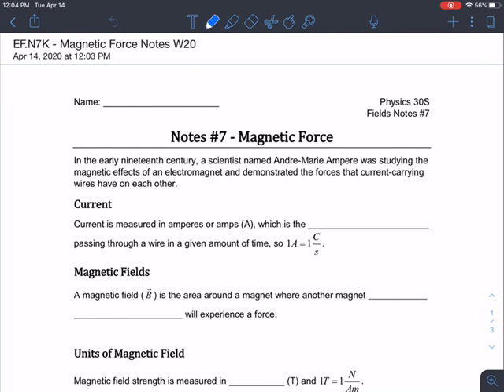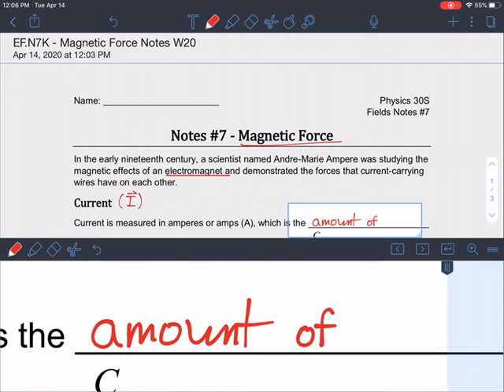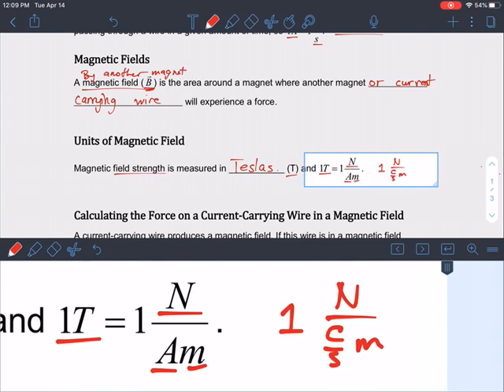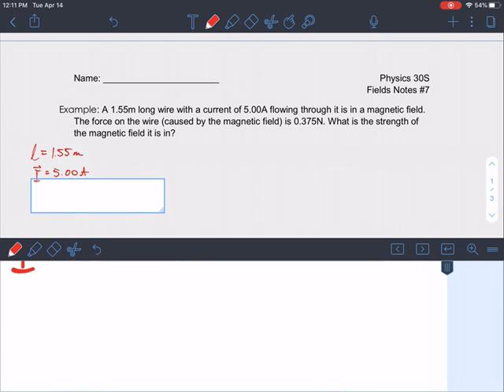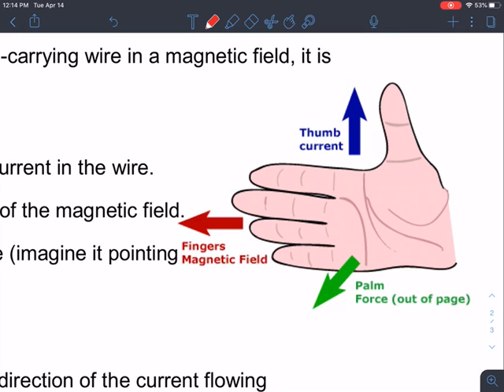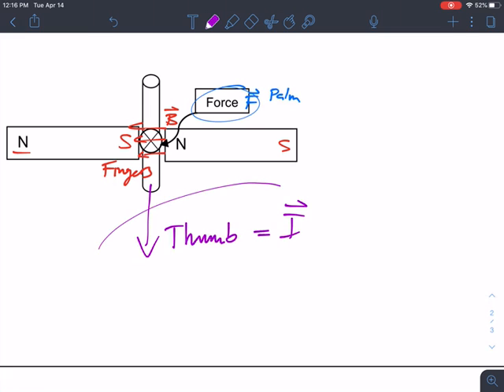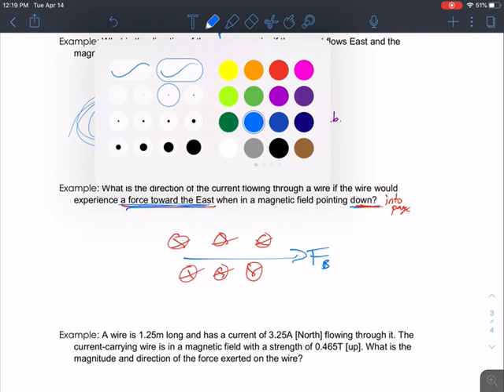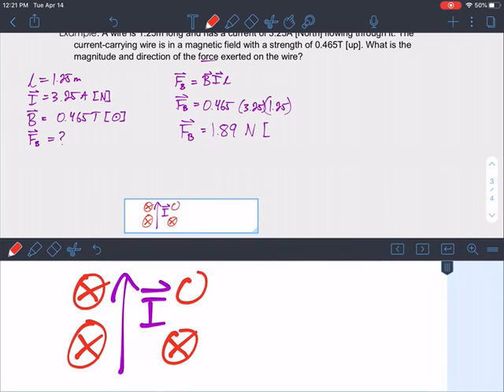Magnetic Force Notes